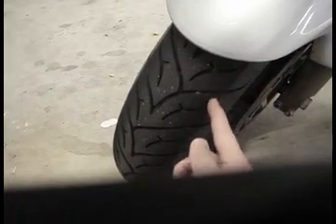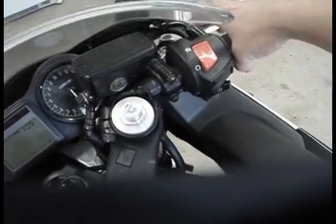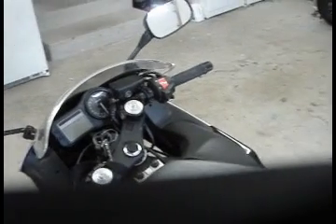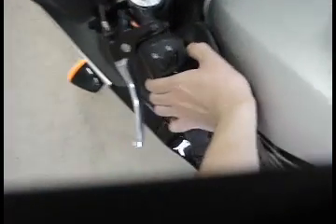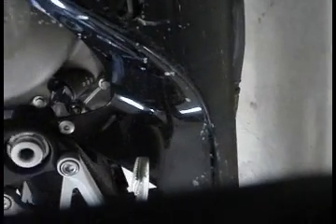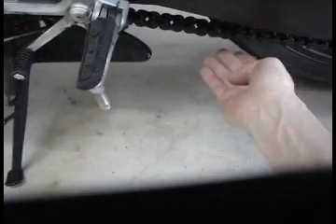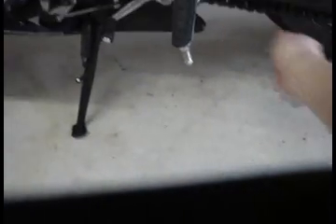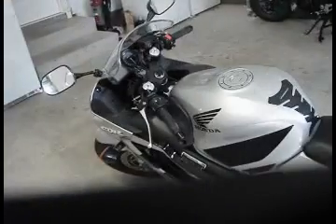February 17, 2007 - Basic Preflight Bike Inspection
A rundown of my basic pre-flight checklist. I used to do this before every ride, but now I do it only on Sat/Sun when I make the videos or any other long trip.